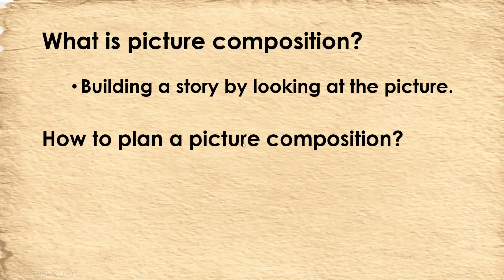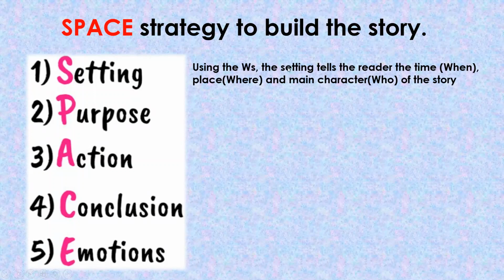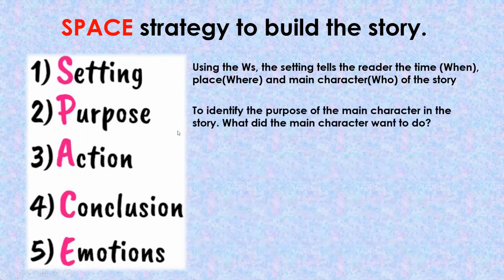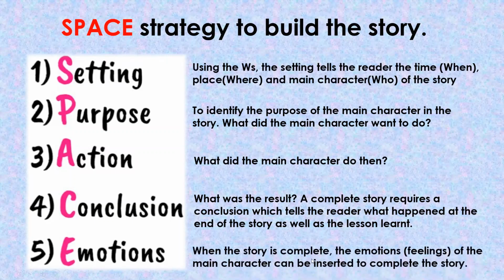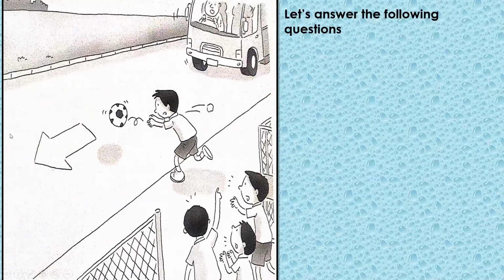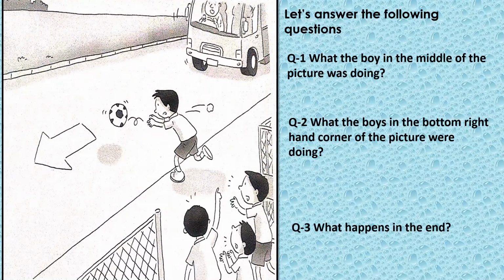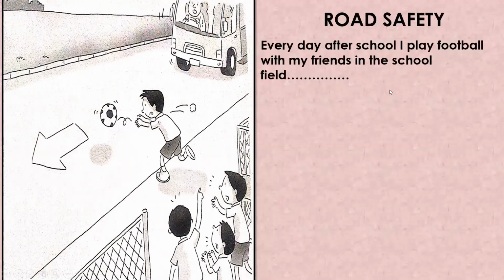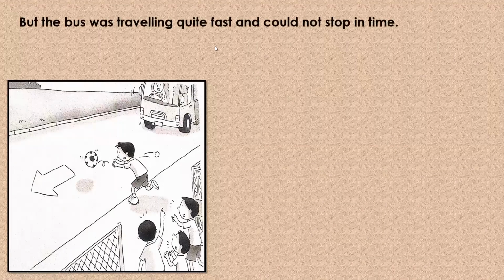Picture Composition/ Story Writing for kids / Story Elements/ Strategies for writing the story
A must watch for kids to understand the strategy of writing a story or composing the picture.